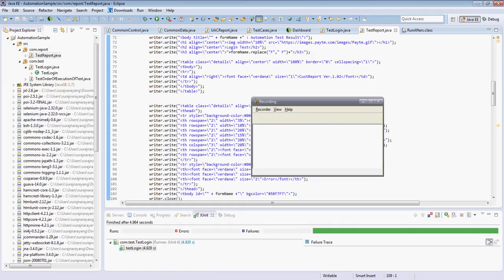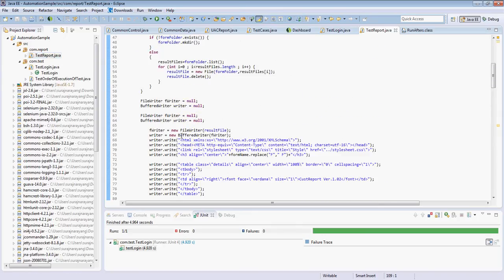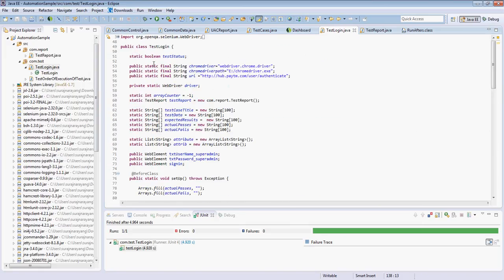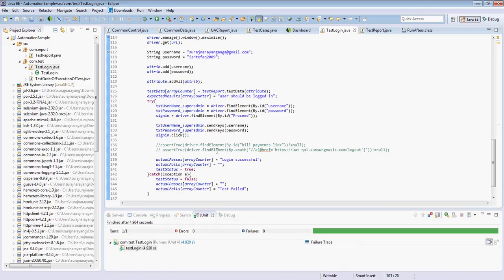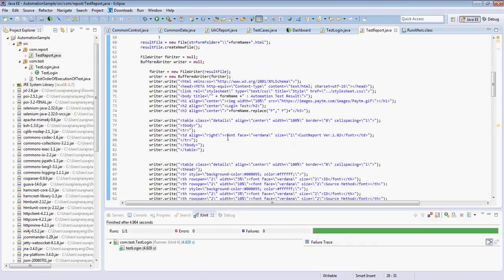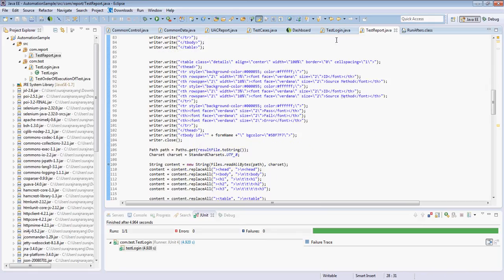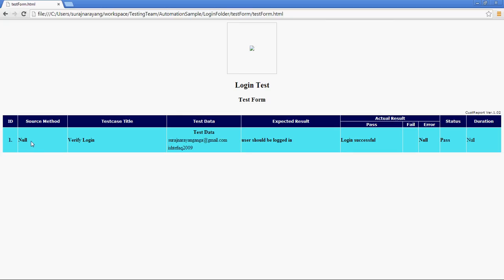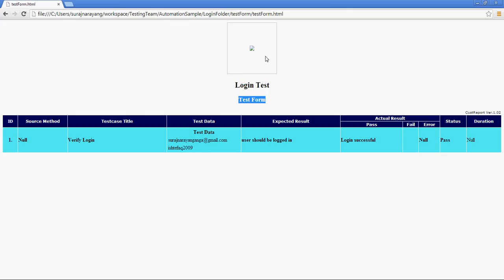Innovation Dynamic Report Creation Selenium Java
This video details about how to generate dynamic report based on the tests written in Selenium WebDriver automation tool using java language.
In this innovation, i mainly created a file which is associated with all test and responsible for generating report dynamically after execution of all tests.